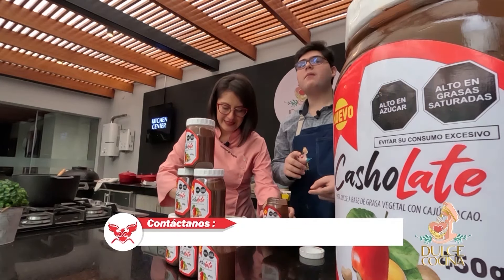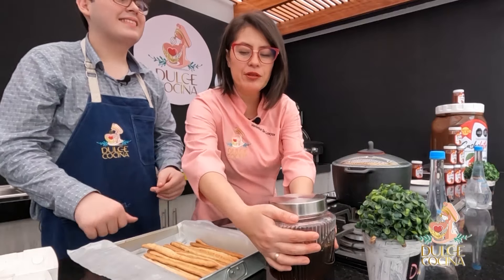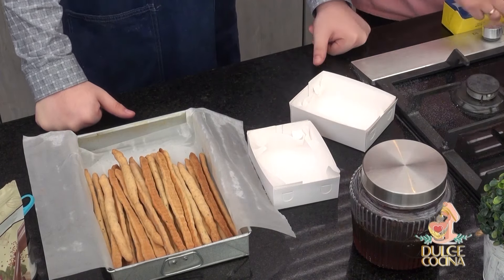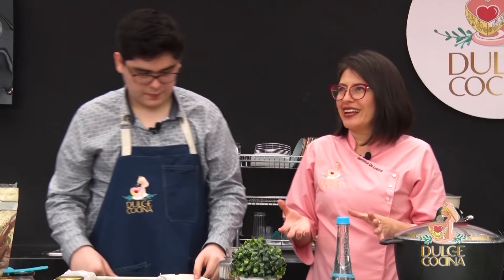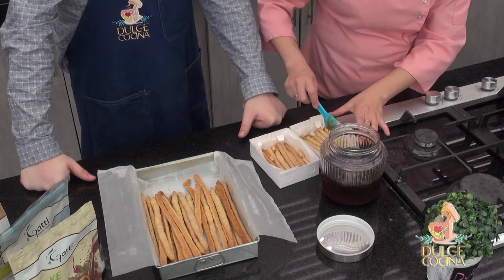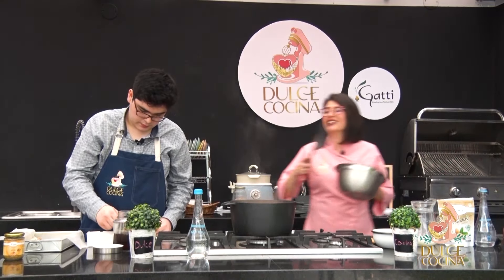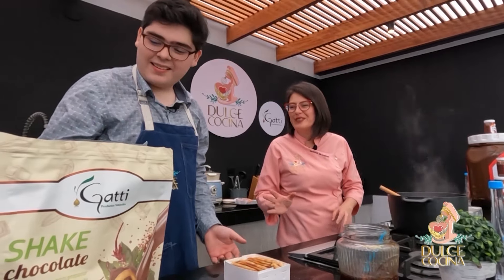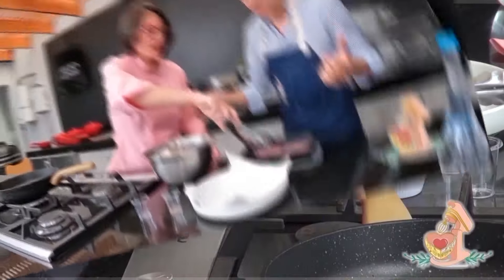Dulce Cocina - ENE 02 - 2/2 | Willax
Por naturaleza y convicción, Willax Televisión es un medio de comunicación que promueve, alienta y defiende una prensa libre y democrática para el Perú. Transmite valores y cree que el periodismo puede ser un oficio responsable, independiente y entretenido.

Transmite en HD a través del canal 1.1 de señal abierta digital (TDT), MovistarTV C16 y 716HD, ClaroTV C12 y 512HD, DirecTV 1191HD, Best Cable C8 y más de 100 cableoperadores a nivel nacional.

Consulta la programación de Willax Televisión aquí y conoce la hora de emisión de todos los programas de entretenimiento, novelas, programas y debates políticos